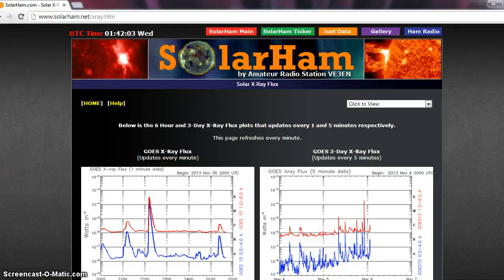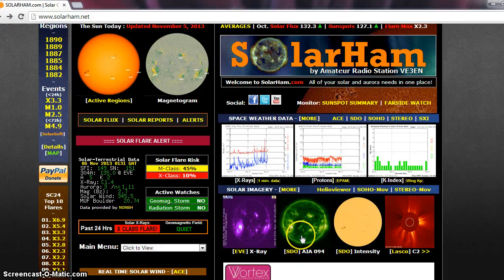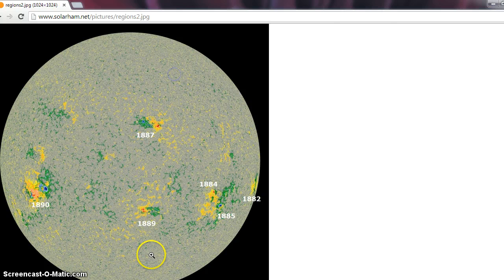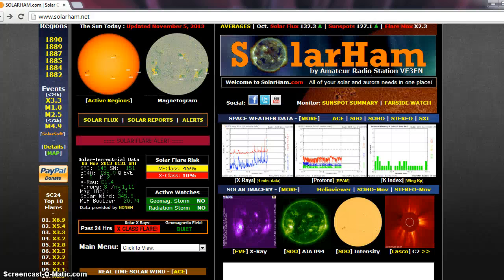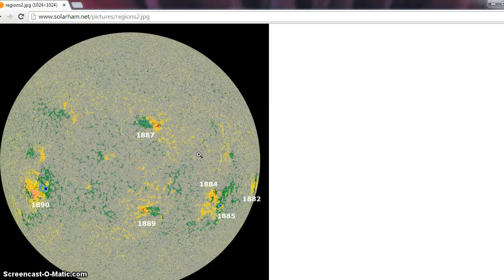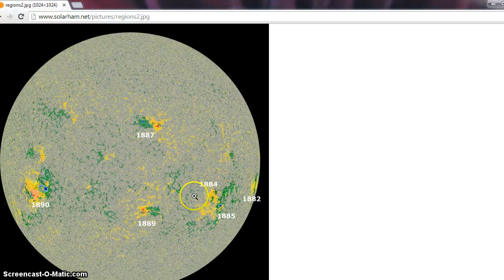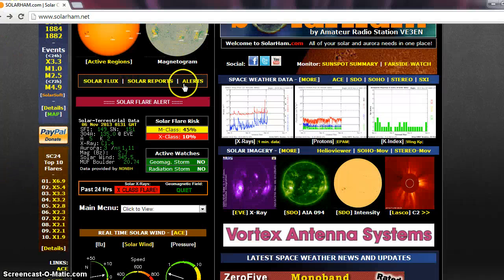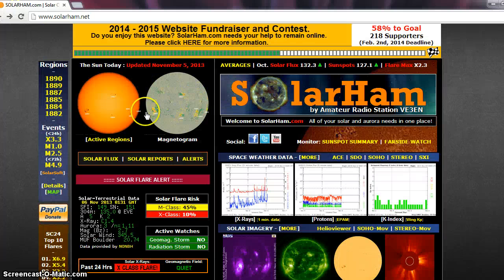Solar Alert!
11/05/2013 Solar Max and sunspot 1890 erupts! Have some things to say on the recent "lockdowns" across the nation.